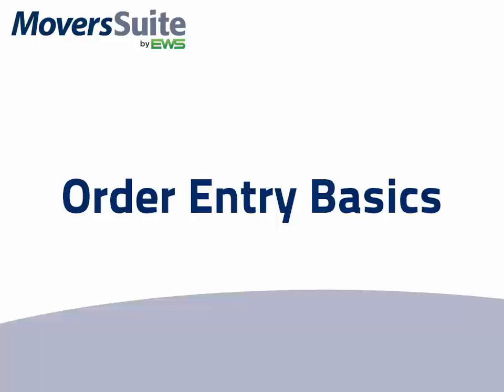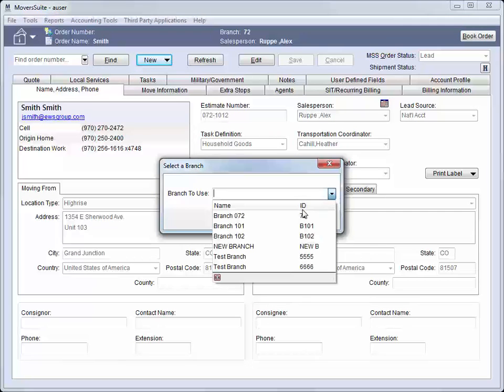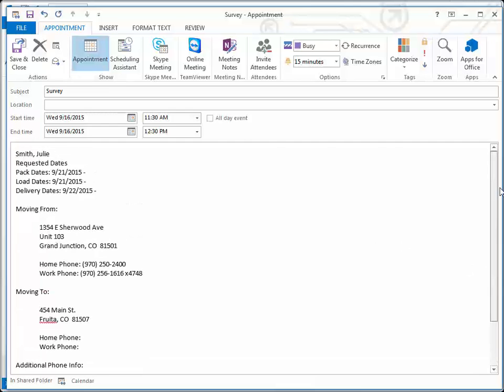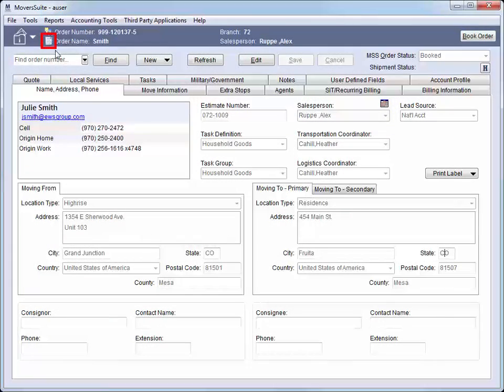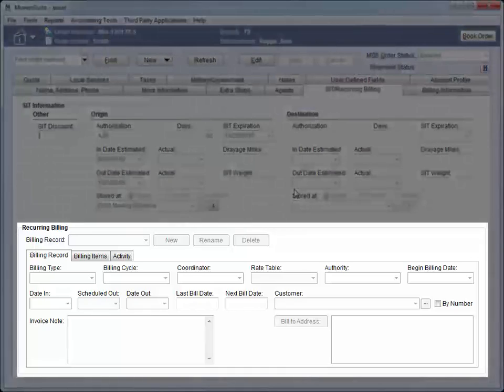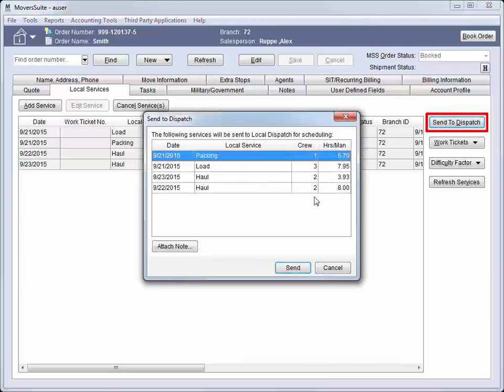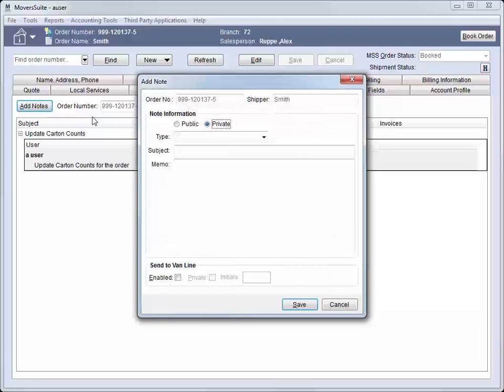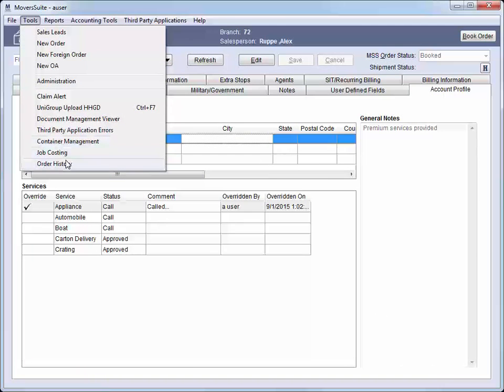Order Entry Basics in MoversSuite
This video details the layout and usage of the MoversSuite application.